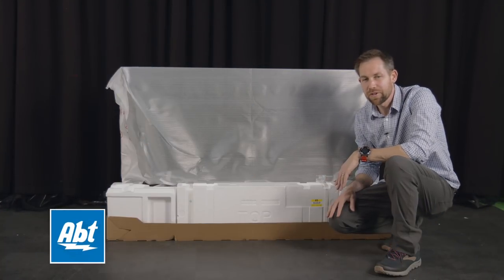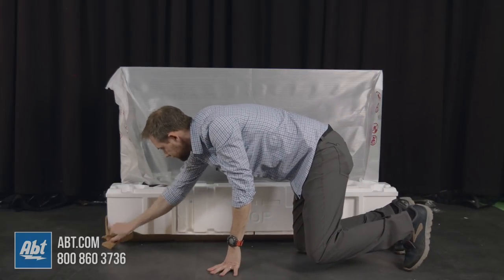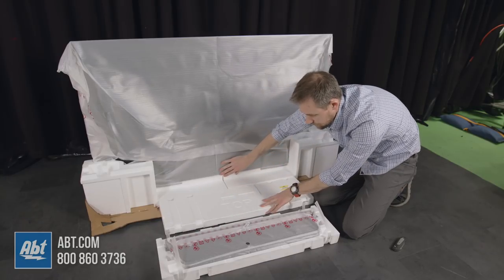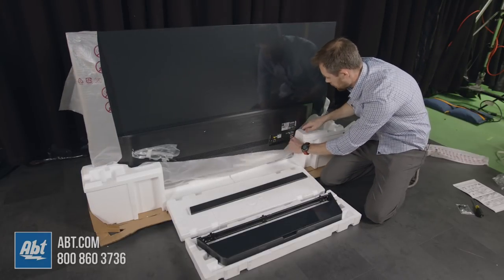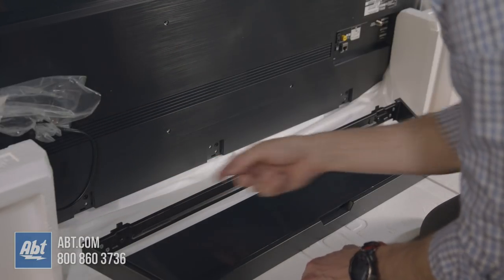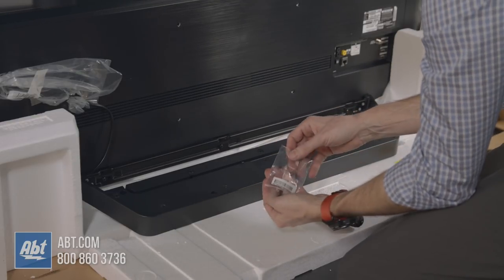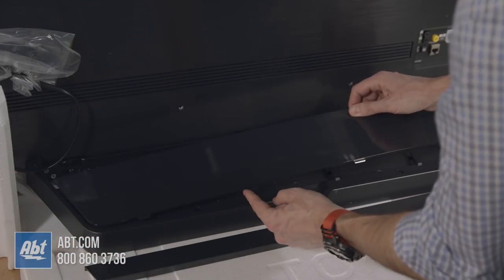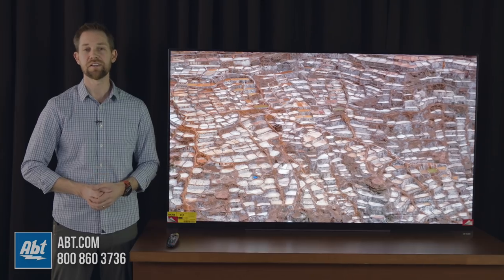LG E9P OLED Pedestal Assembly And Install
In this video we show you step by step how to assemble and install the pedestal for the LG E9P OLED TV.

Shop For The LG E9 OLED Series At Abt

Key Features:
- Picture (Panel)
Display Type: OLED
Display Resolution: 4K Ultra HD (3,840 x 2,160)
Wide Viewing Angle: Yes
Dimming Technology: Pixel Level Dimming

- Picture (Processing)
Picture Processor: α9 Gen 2 Intelligent Processor
HDR (High Dynamic Range): 4K Cinema HDR (Dolby Vision®, HDR10, HLG), HDR Dynamic Tone Mapping Pro
Contrast: Object Depth Enhancer, Ultra Luminance Pro
Clarity: Quad Step Noise Reduction, Frequency Based Sharpness Enhancer
Color: Intense Color, Billion Rich Colors, Advanced Color Enhancer, True Color Accuracy Pro
Resolution Upscaler: 4K Upscaler

- AI TV (Artificial Intelligence)
LG ThinQ® AI: Yes
Google Assistant: Yes
Alexa Built-In: Yes (Available via firmware update)
Google Home Compatible: Yes (Google Home device sold separately)
Amazon Alexa Compatible: Yes (Amazon Alexa device sold separately)
Intelligent Voice Recognition: Yes

- Smart TV
Operating System: webOS
Magic Remote Control: Yes (Point, Click, Scroll, Voice)
Universal Remote Control: Yes (Auto Device Detection)
LG Content Store (App Store): Yes
Full Web Browser: Yes

- Audio
Speaker System: 4.2 Channel
Output Power: 60W (20W Woofer)
Dolby Atmos: Yes
WiSA Ready: Yes (Separate Dongle Purchase Required)
DTS Decoder: DTS-HD
Bluetooth Audio Playback: Yes
LG Sound Sync: Yes

- Connectivity
Wi-Fi® Standard: Wi-Fi Certified 802.11ac
Bluetooth® Support: Version 5.0
IP Control: Yes
HDMI-CEC (Simplink): Yes
TV Tuner: ATSC, Clear QAM
Smart Phone Connectivity: Yes
HDMI Input (HDCP 2.2): 4 (1 rear, 3 side)
HDMI Audio Return Channel (ARC): eARC (HDMI 2)
USB Ports (v 2.0): 3 (1 rear, 2 side)
RF Connection Input (Antenna/Cable): 1 (rear)
Composite Input (AV): 1 (rear)
Ethernet Input: 1 (rear)
RS-232C Input (Mini Jack): 1 (rear)
Digital Audio Output (Optical): 1 (rear)

More Ways To Follow Abt

Need Help?  Contact Our Experts